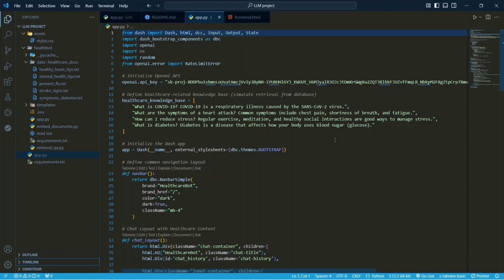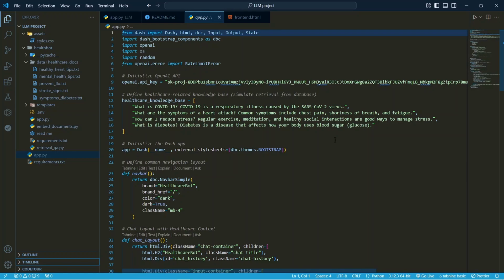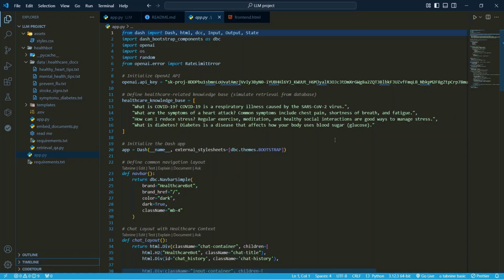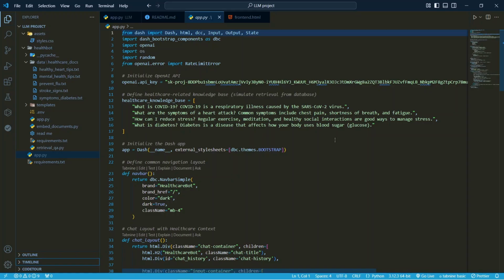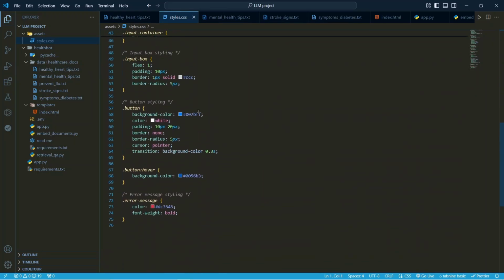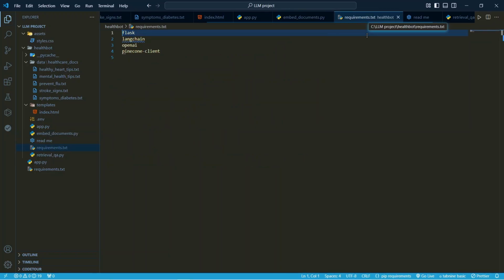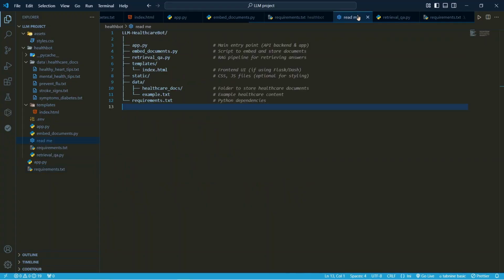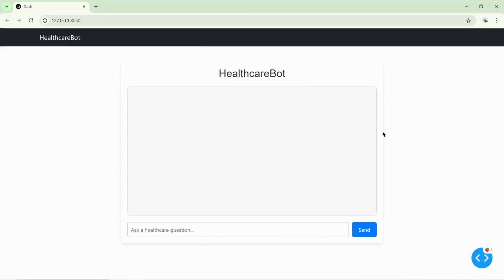LLM Project | HealthCare ChatBot